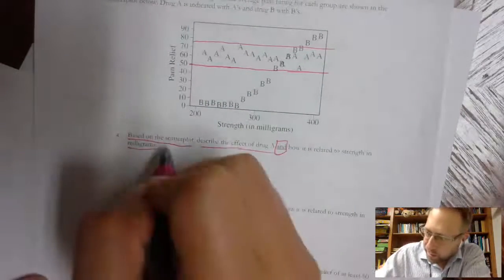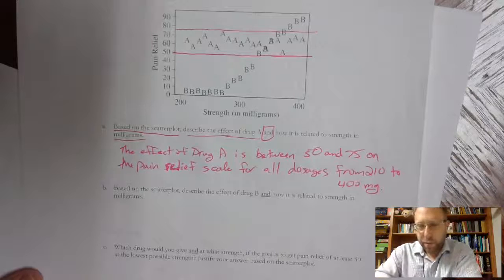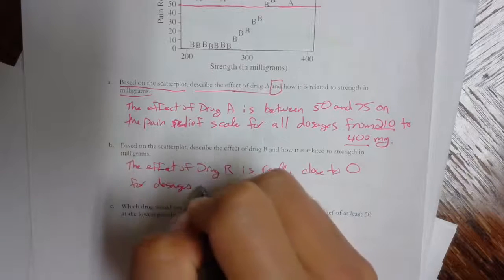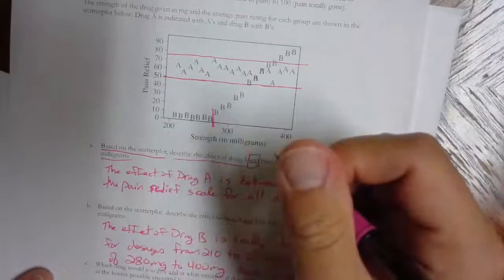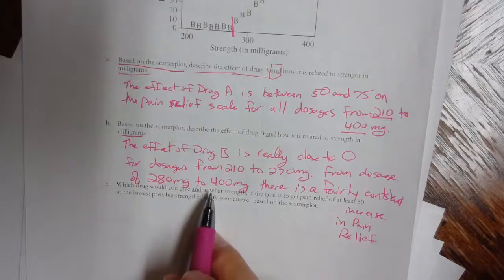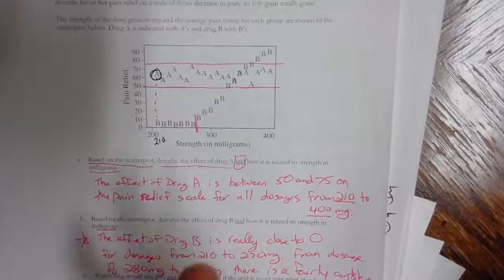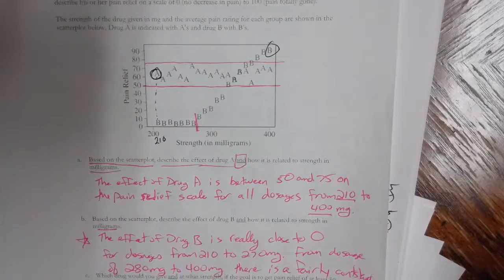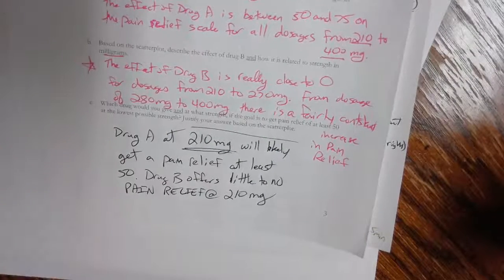Summarizing and Comparing Distributions (Part 3)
This video goes over how to read a display and carefully answer tasks while really paying attention to logic of the wording.